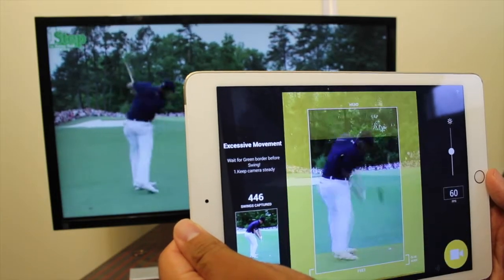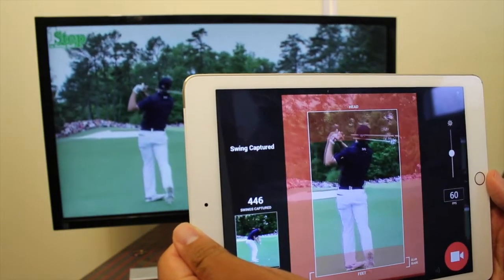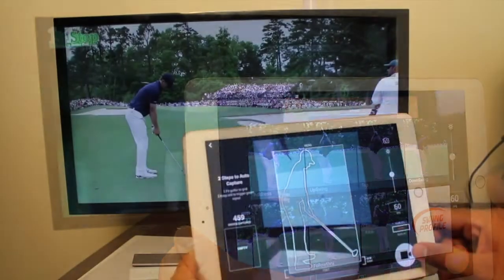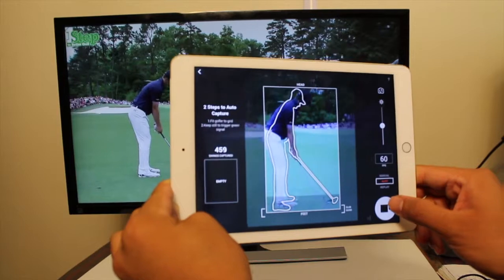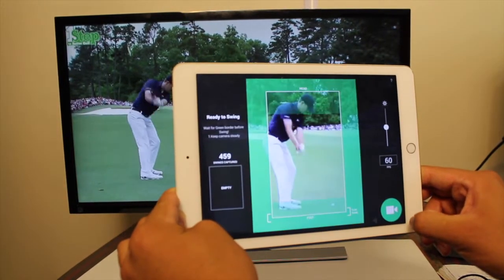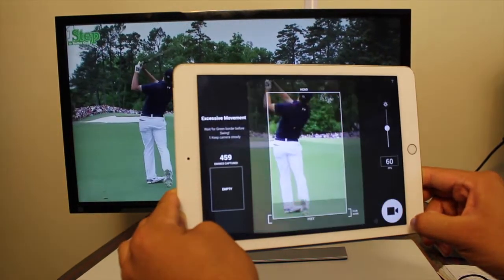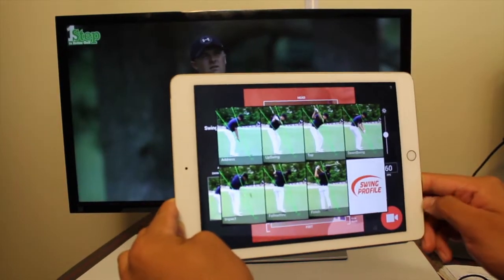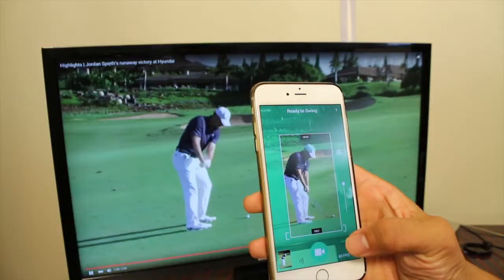Create Jordan Spieth's Swing Sequence for analysis in 10 sec Best golf aid analyzer Swing Profile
Download and try it for yourself free now

Use Swing Profile to capture and use any Professional golf swing in less than 10 seconds. You can use these swings for learning, comparing or just for fun. Use the example swings of our website for practice

SWING PROFILE APP
Through Swing Profile's advanced technology you can film yourself for long periods of time in a single shot, and let the program find and isolate your swings. This dramatically reduces the size of your videos, allowing you to practice and record for longer.

Footage of setting up balls, resting and stretching is automatically removed, leaving you with only relevant video -- your swings. Videos are also automatically cropped to a suitable width in order to reduce their size. With Swing Profile it is no longer necessary to start or stop recording for each swing, nor do you need to watch redundant footage during your analysis.

Swing Profile is the most advanced golf analysis software!